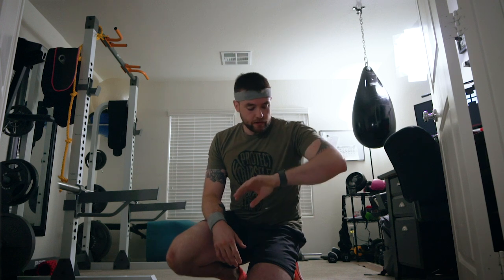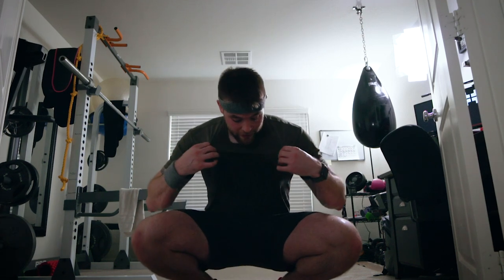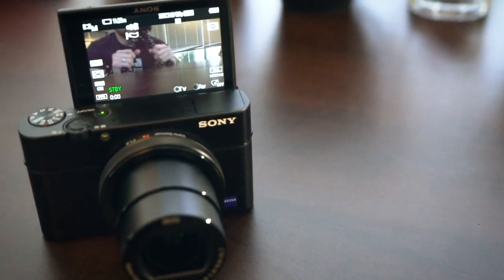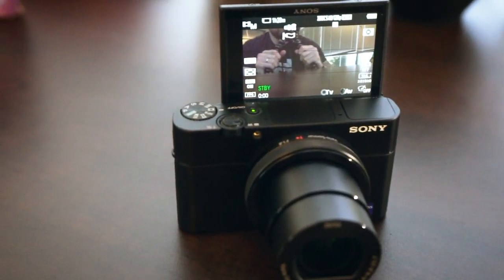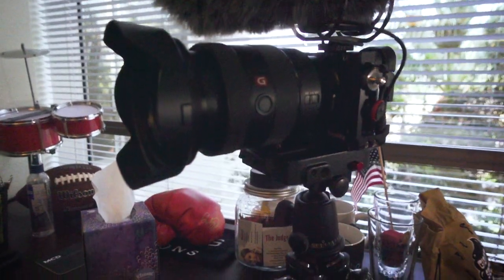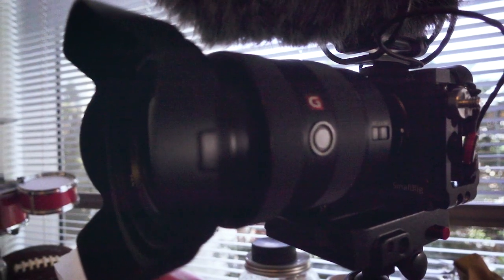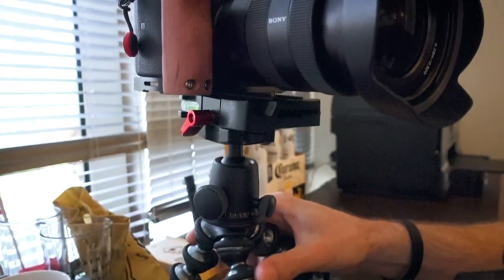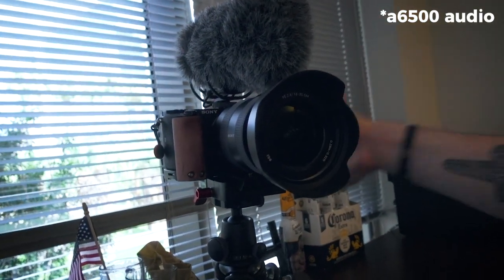IT TAKES TIME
Vlogust 2018 Day 2!!!

So far, I've learned that I need to pace myself a little better with this whole daily vlogging thing. Yesterday's vlog was almost 8 minutes which may be a little ambitious for me at the moment.

Anyhoo, stick around to the end of this video if you're a struggling creator in need of a relatable pick-me-up. ✌️

MY GEAR:

Canon 7D Mark II (Body)
Sigma 24-70mm f2.8 (Canon Mount)
Tamron 70-200 f2.8 (1st Gen, Canon Mount)
Sony a6500 (Body)
Sony RX100 V
Zhiyun Crane 2 Gimbal

Facebook.com/HafeyDigital
Twitter.com/HafeyDigital
Instagram.com/HafeyDigital

HAFEYDIGITAL.com